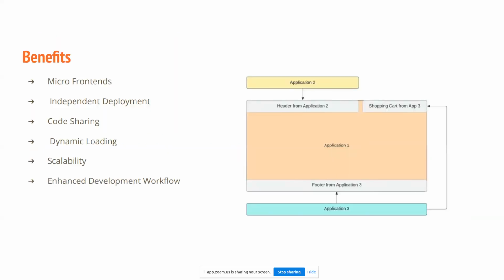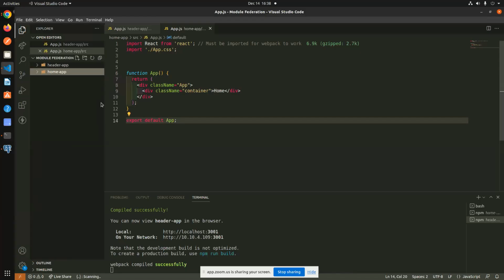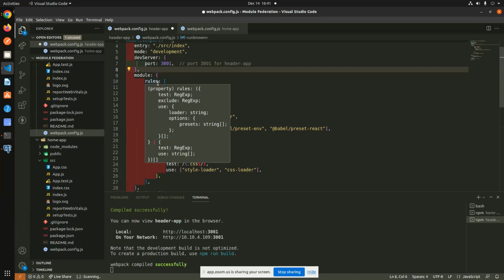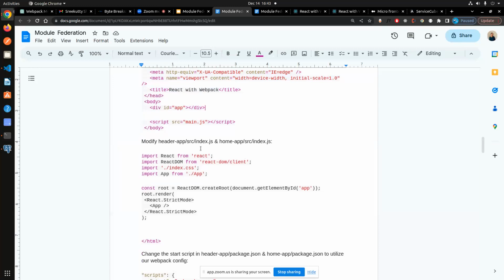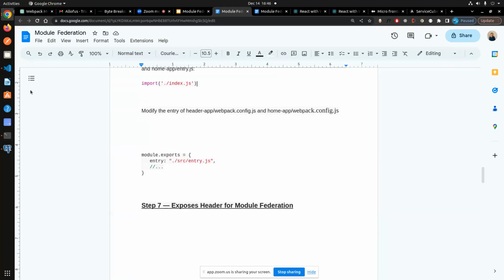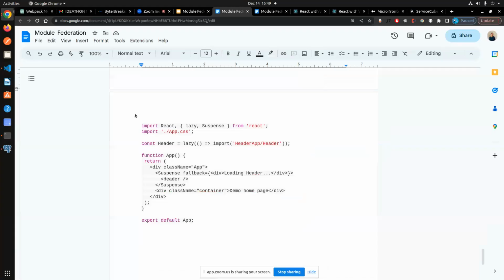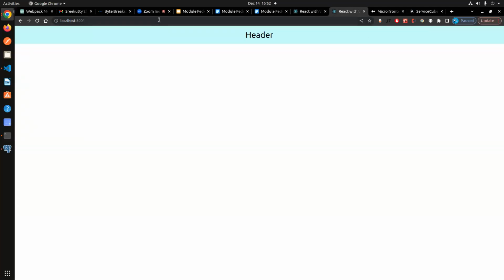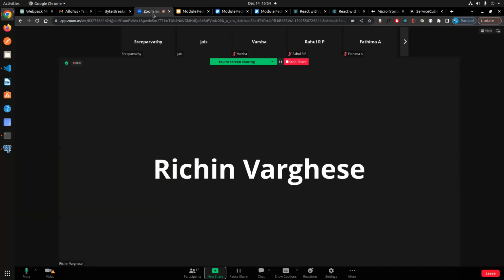Byte Breaks: Micro frontend with Module Federation in React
Speaker: Sreeparvathy P L